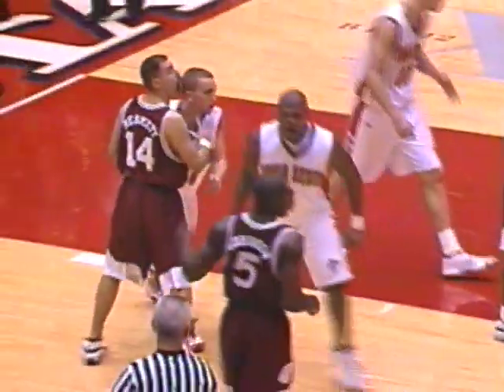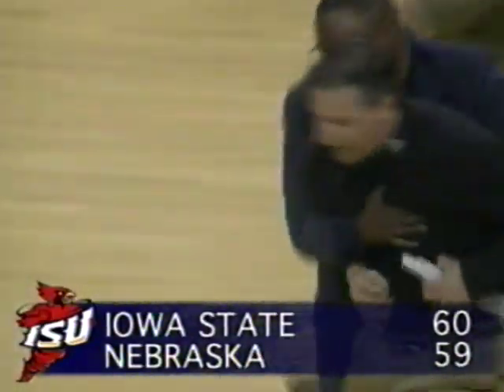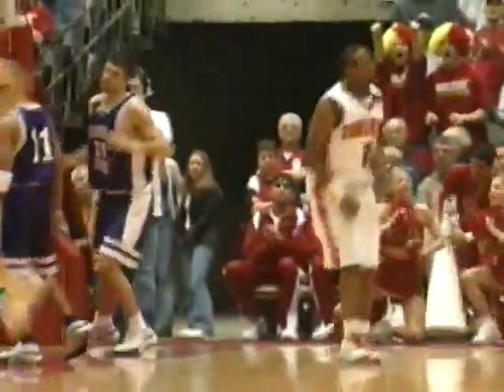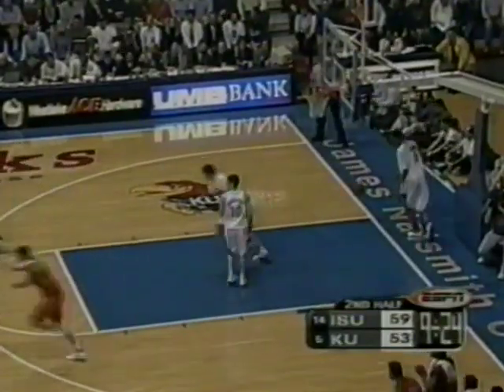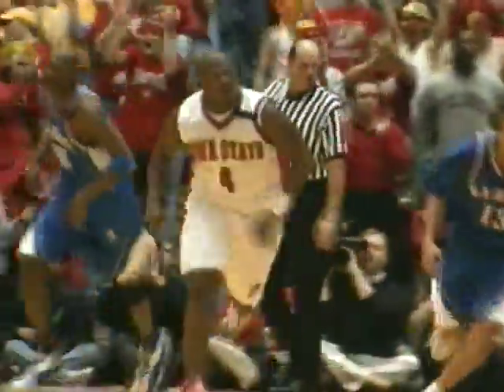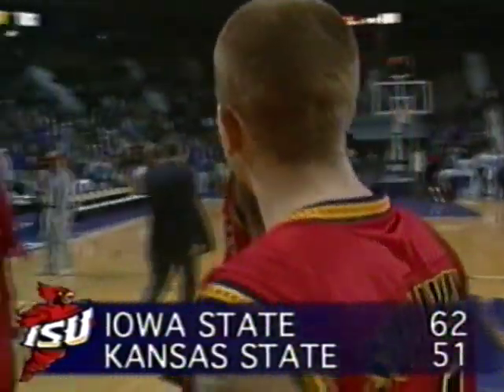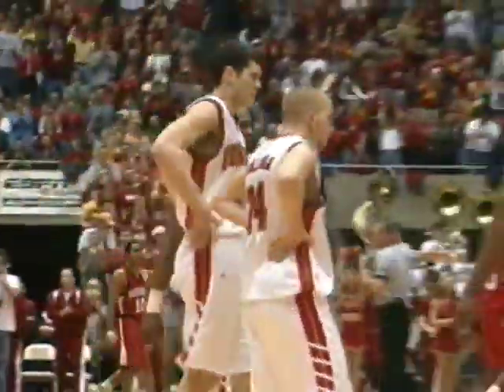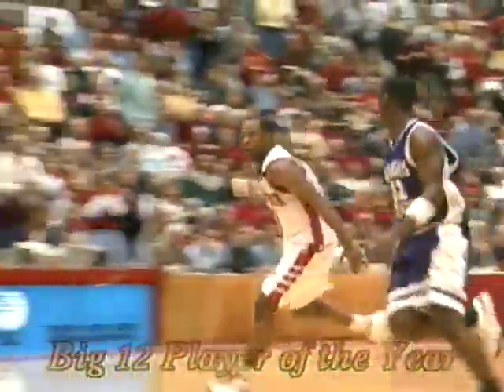2001 | Iowa State Basketball | Season Highlights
Highlights of the 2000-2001 Iowa State Men's Basketball Season.

Roster:
Jamaal Tinsley, Kantrail Horton, Jake Sullivan, Martin Rancik, Paul Shirley, Shane Power, Richard Evans, Tyray Pearson

Head Coach:  Larry Eustachy (ISU)

Iowa State Basketball
Cyclones Basketball
Hilton Magic
Big 12 Conference Champions